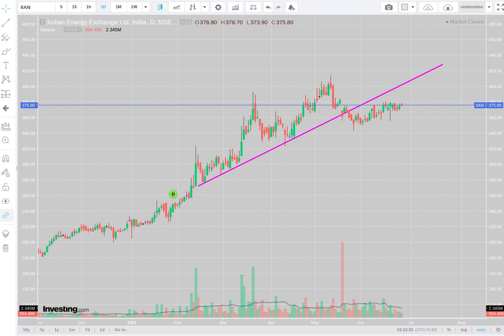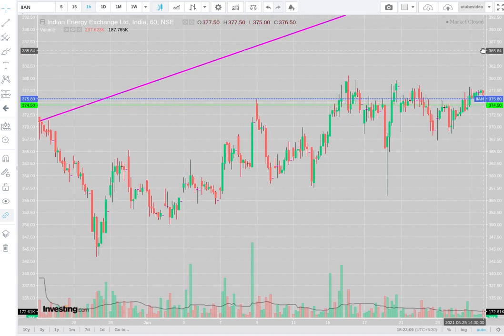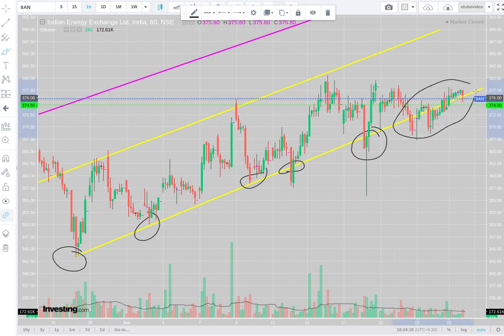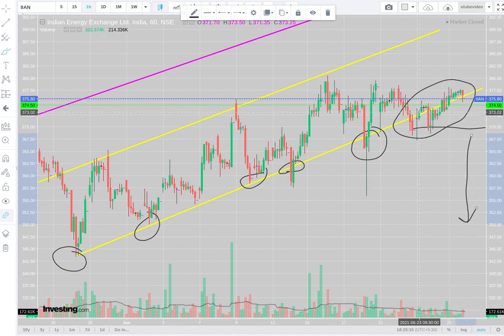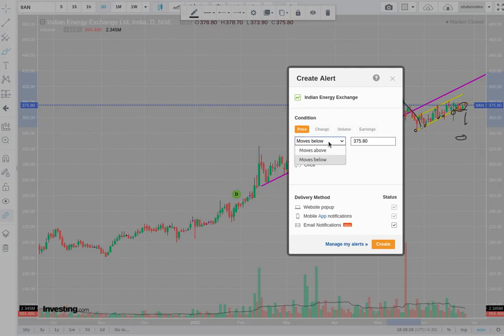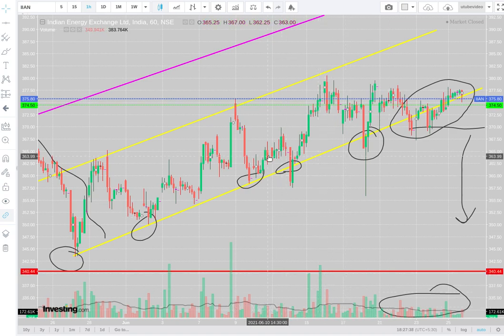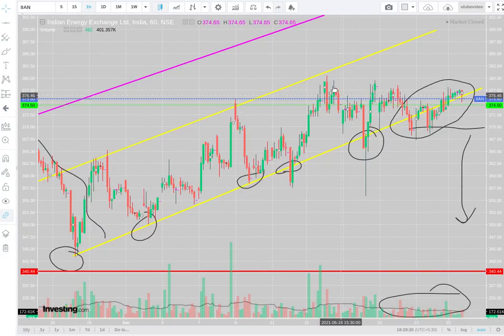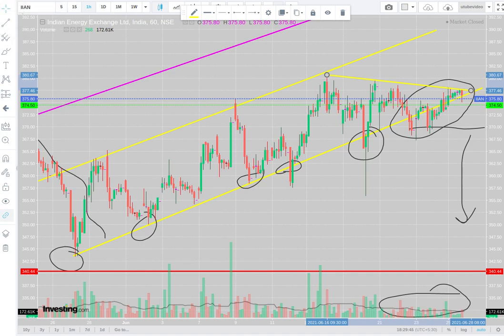27th June: |»» IEX ««| »» Indian Energy Exchange ««| Technical Analysis for July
iex IndianEnergyExchange discussed from 15th June was following the pattern and price movement till now,

But now on 27th June, I see some structural changes in the chart, from a technical analysis perspective, and may require a full analysis .. This video discusses the important levels and chart pattern emerging and immediate support zones for SIP and hold